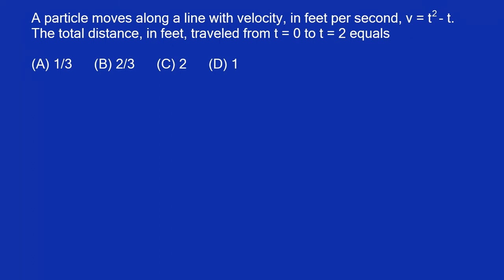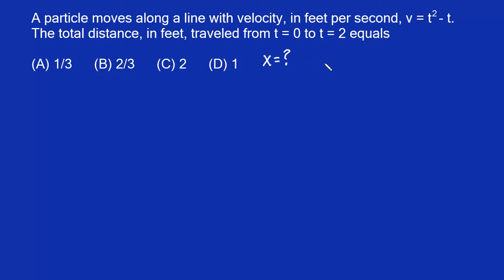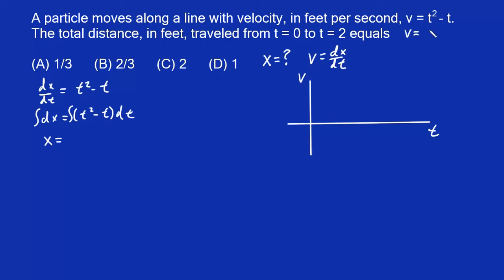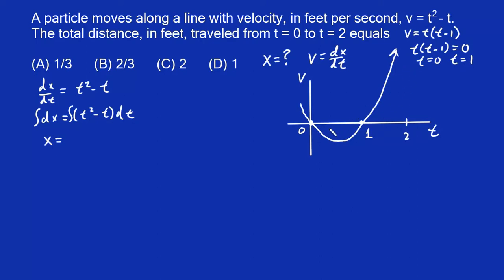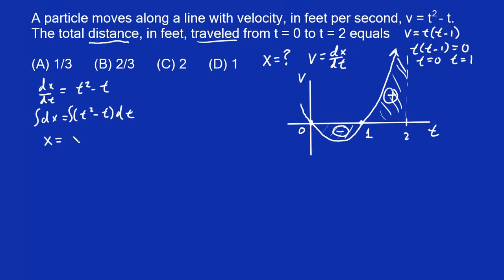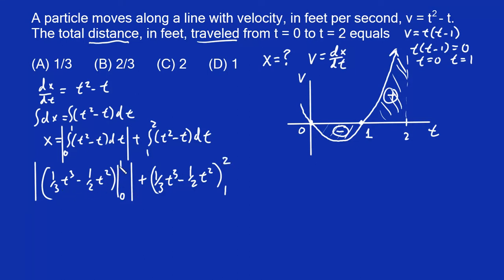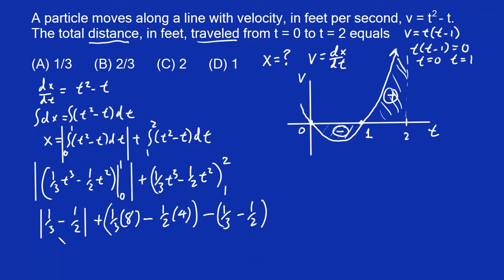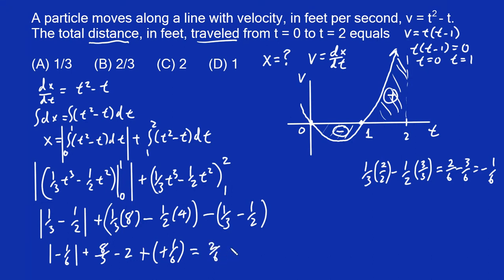A particle moves along a line with velocity, v=t^2-t. The total distance traveled from t=0 to t=2 ?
A particle moves along a line with velocity, in feet per second,  v=t^2-t.  The total distance, in feet, traveled from t=0 to t=2 equals.

Physics problem that involves integration.  The key to the problem is understanding that the vector v goes in both the negative and positive directions.

AP Calculus practice problem explained.